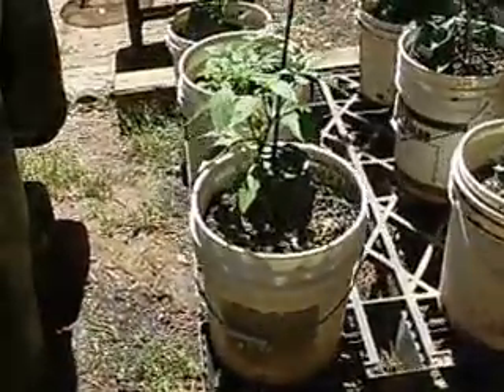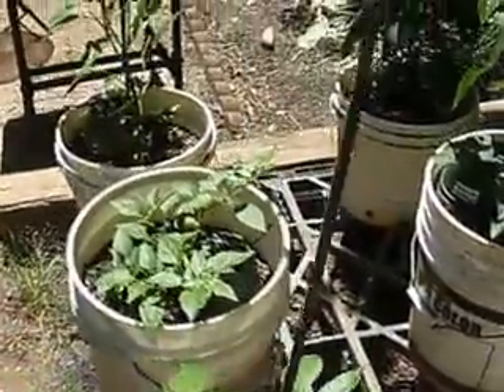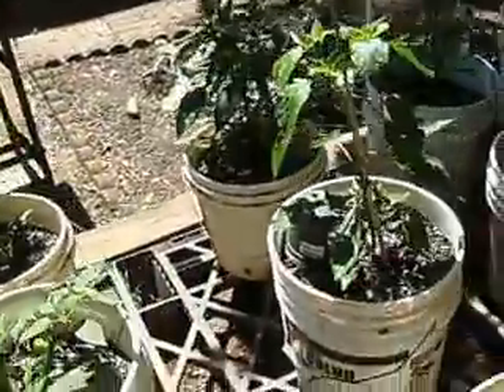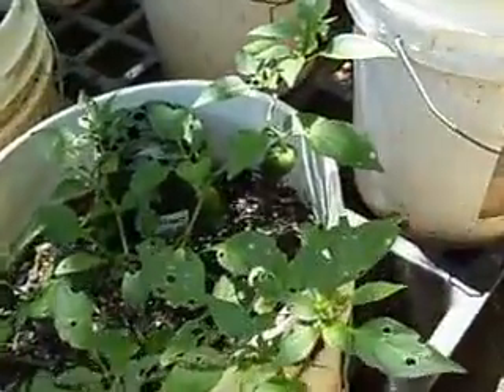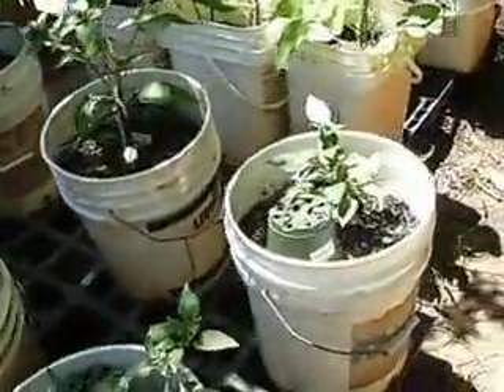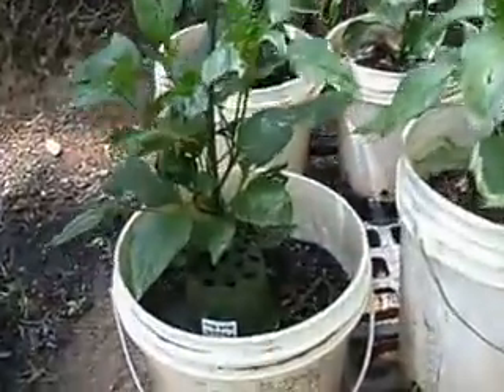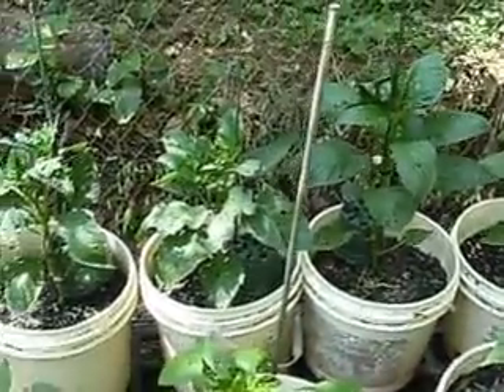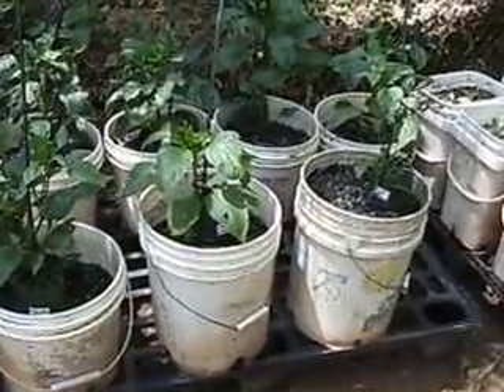Copy of Hot and Sweet Update 05/12/15